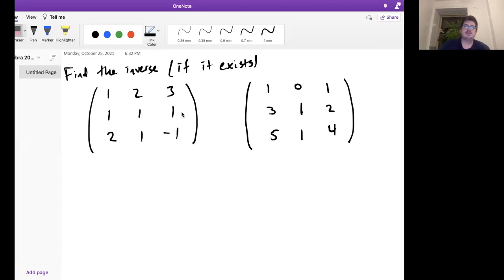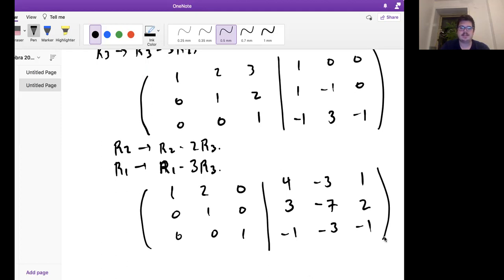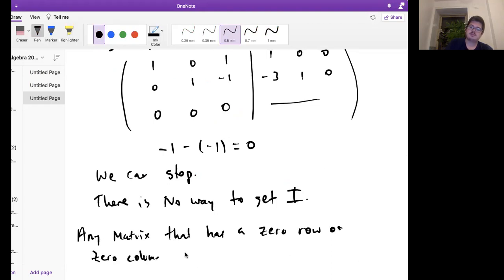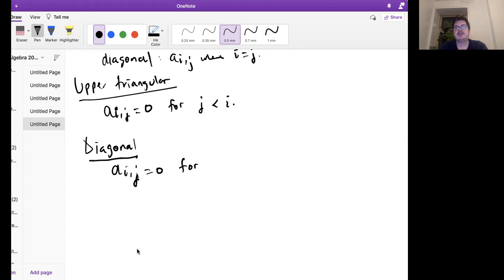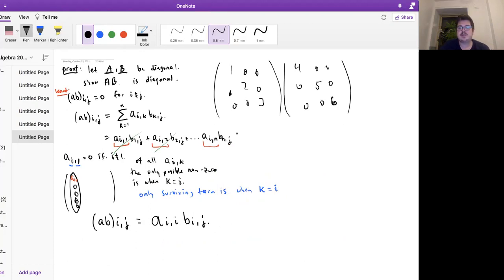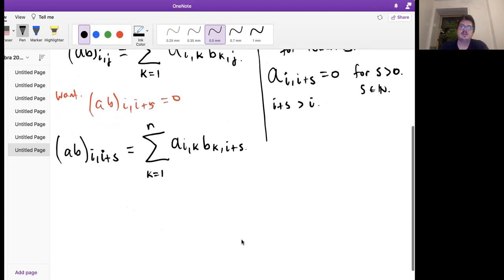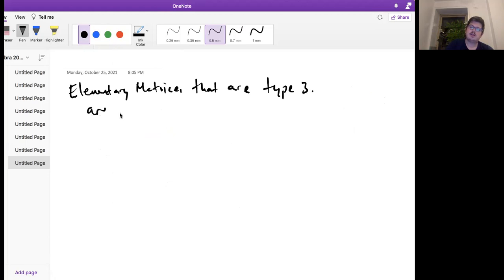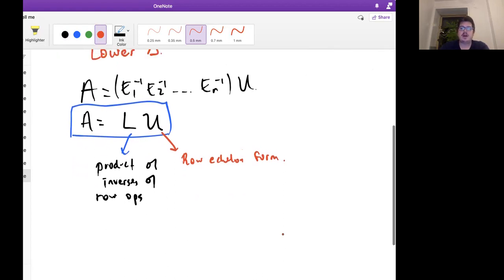Matrix Inverses and LU decomposition